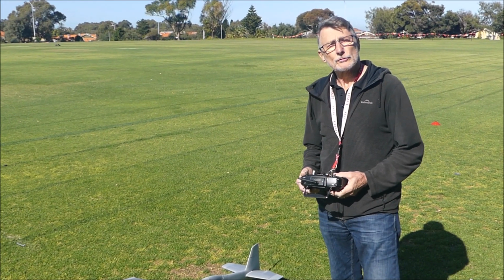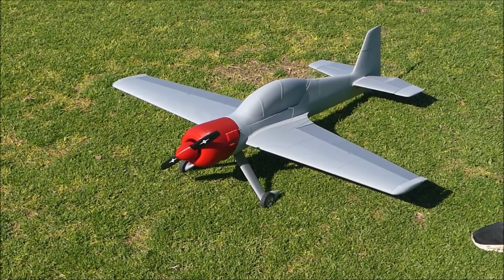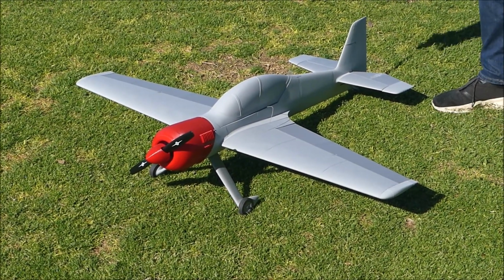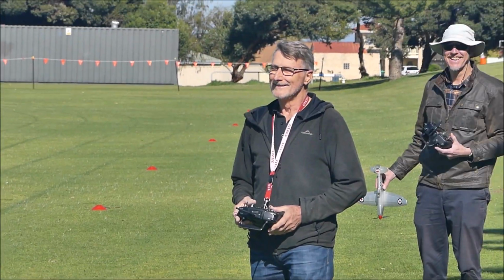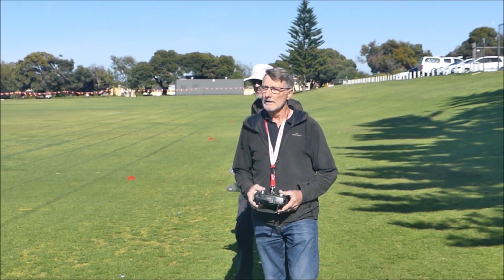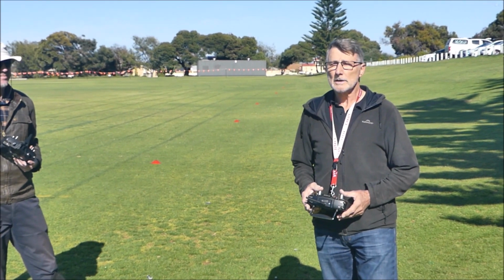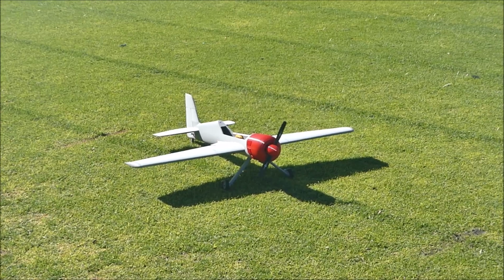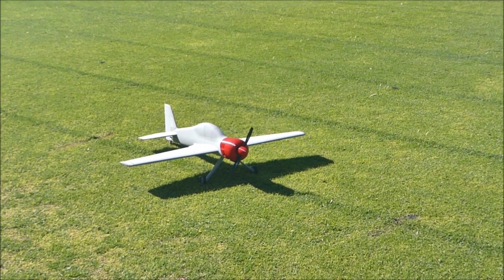3d-printed SU-29 1100mm maiden flight